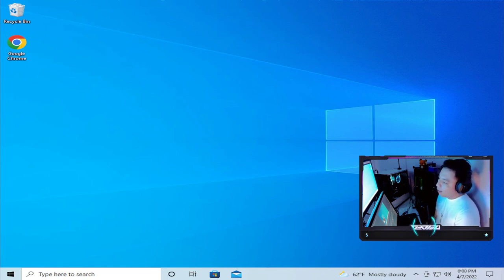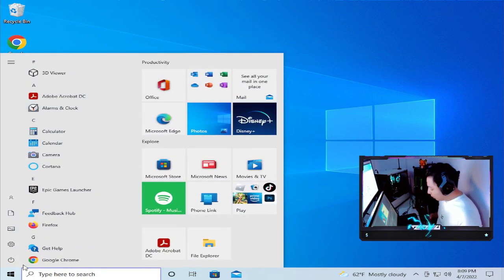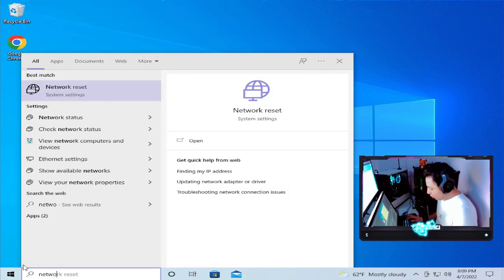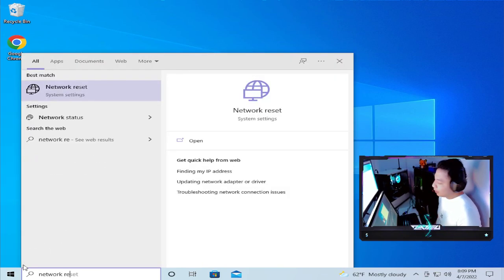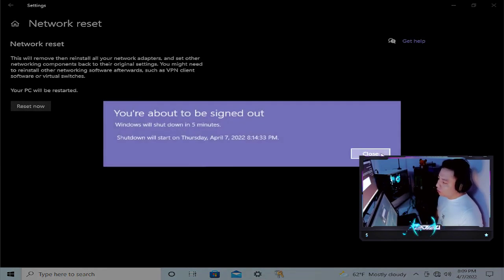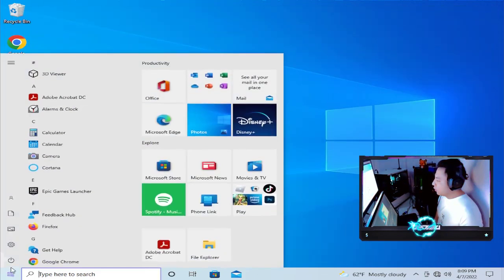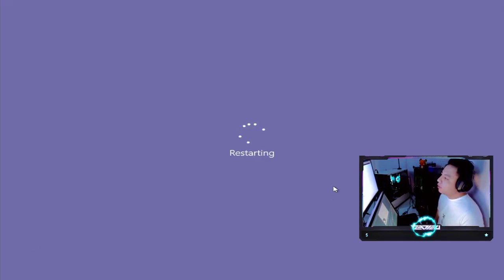How To Reset Your Network Settings In Windows 10